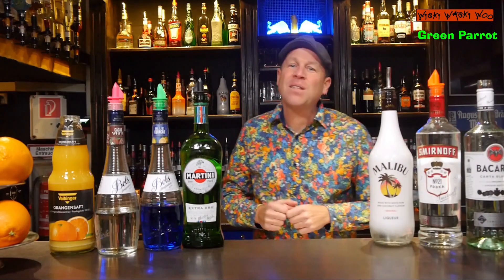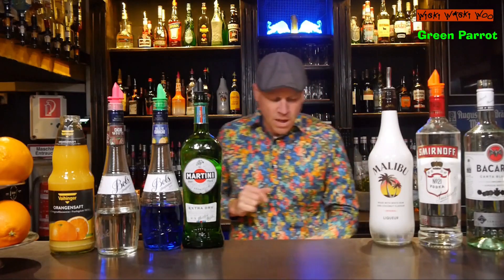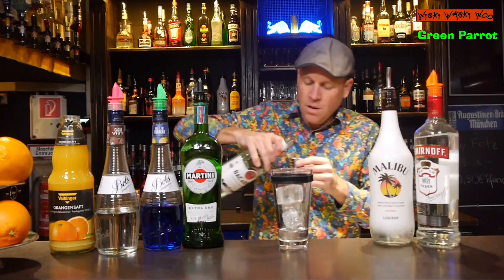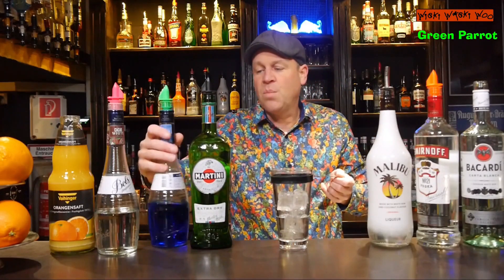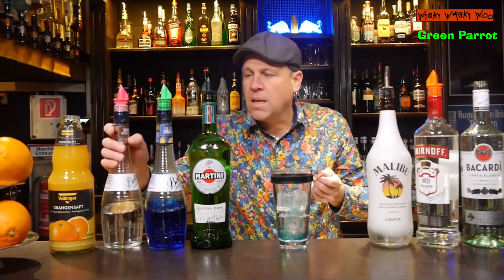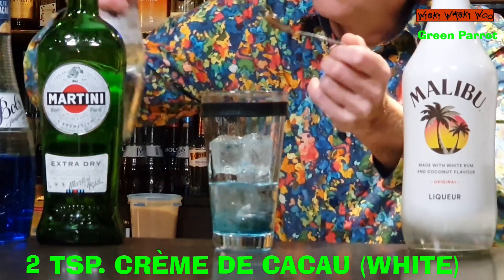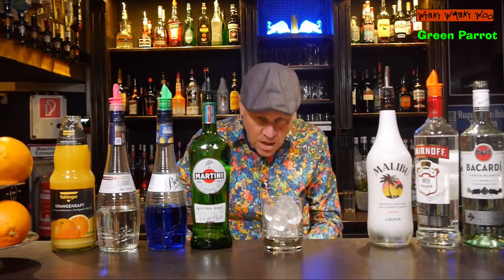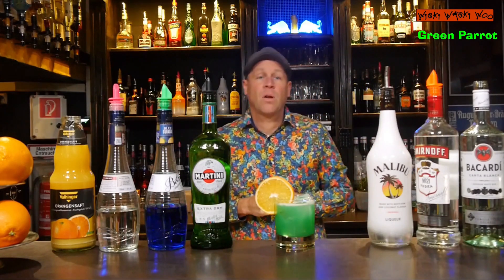GREEN PARROT COCKTAIL Recipe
Top Vodka Cocktails Best Vodka Drinks
How to make the Green Parrot Cocktail

STORY
The Green Parrot cocktail is a refreshing and delicious Vodka cocktail with a tropical twist that is guaranteed to never disappoint! And it has a beautiful green colour.

INGREDIENTS
30 ml/ 1 oz. Vodka
30 ml/ 1 oz. white Rum
1 tsp. Malibu Coconut
2 tsp. Vermouth dry
2 tsp. Blue Curaçao liqueur
2 tsp. Crème de cacau (white)
1 splash orange juice

METHOD
1. Pour all ingredients into shaker with ice cubes.
2. Shake well.
3. Strain into an Old Fashioned glass filled with fresh ice.
4. Garnish with an orange slice.